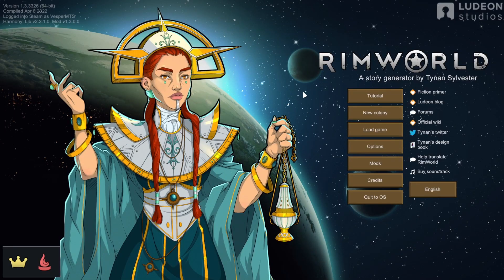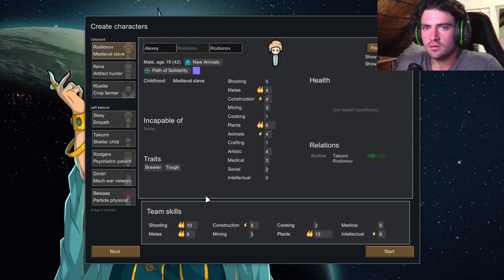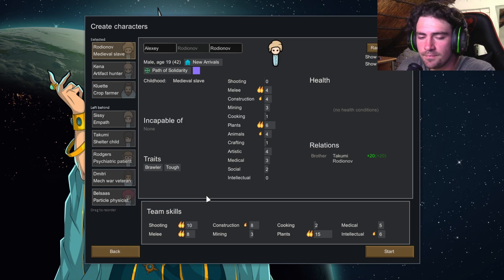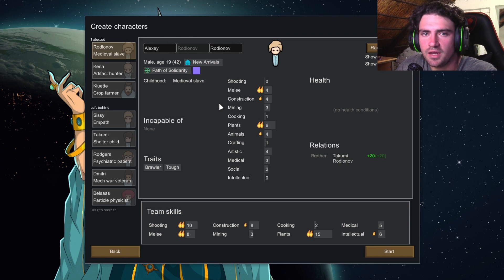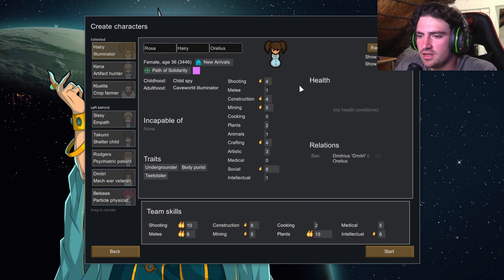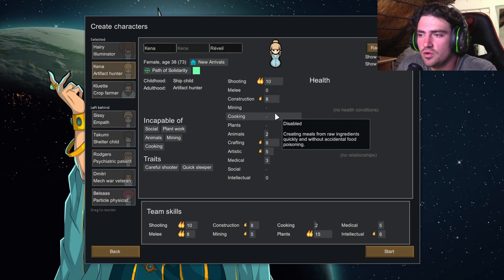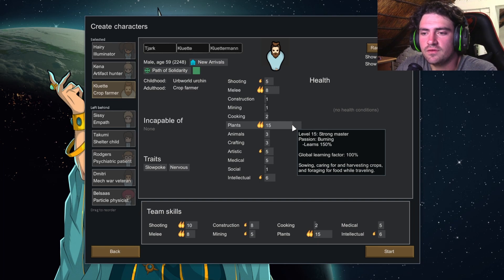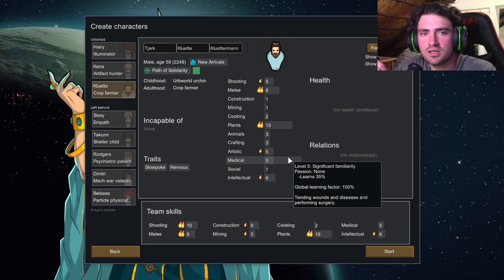RimWorld Starting Colonist NEED this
A fast video showing you what to look for in your rimworld starting colonist.